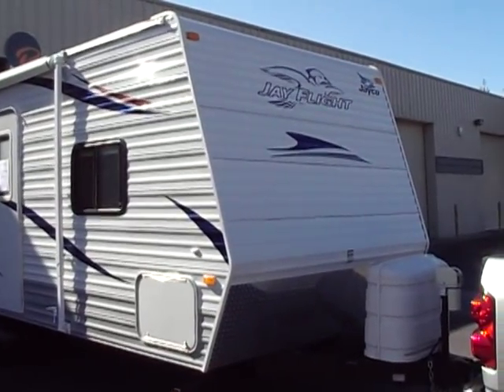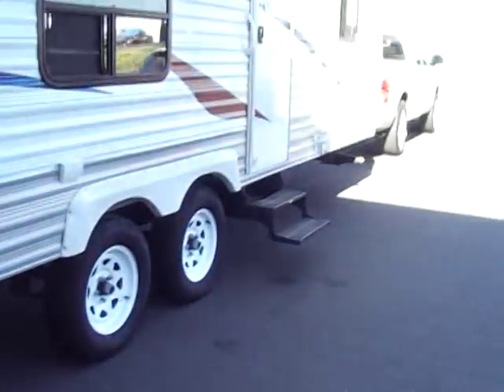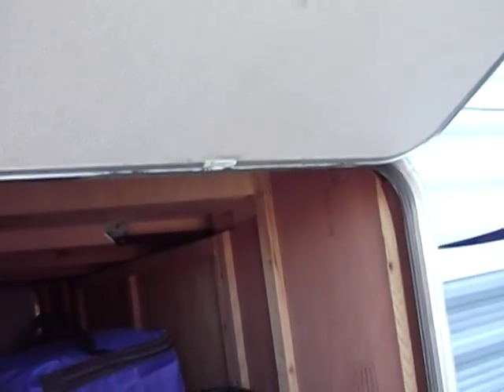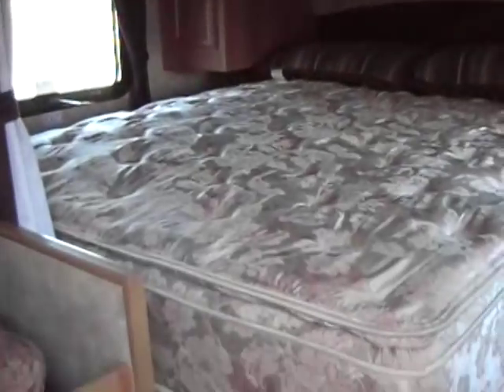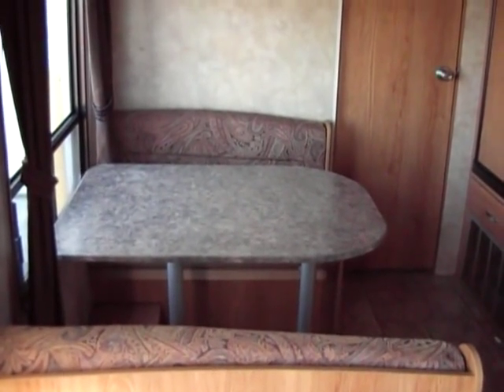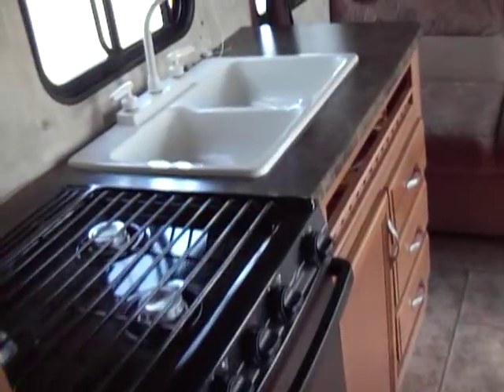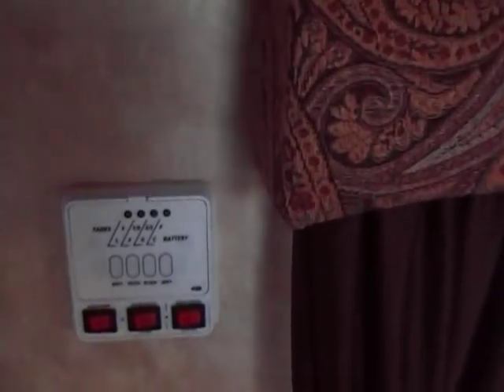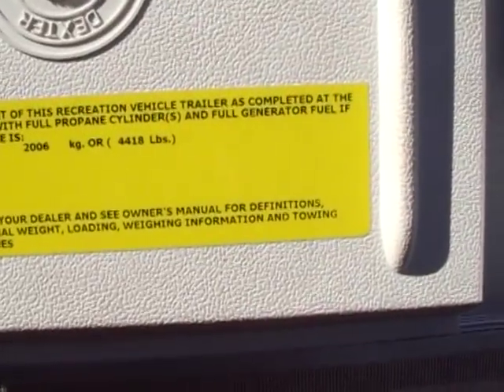2010 Jayco Jay Flight 22FB / Referral Auto Group, LLC